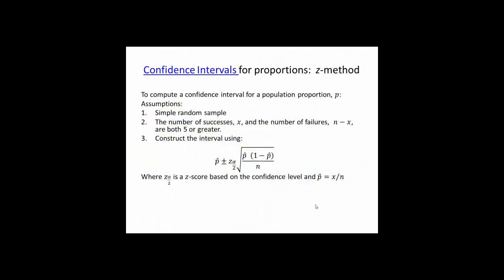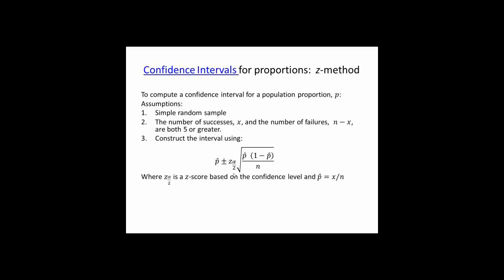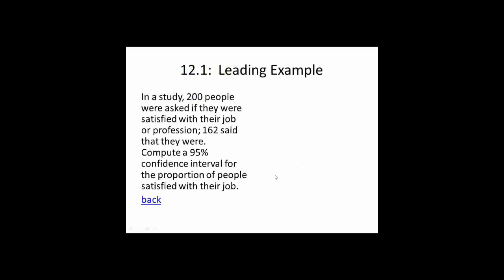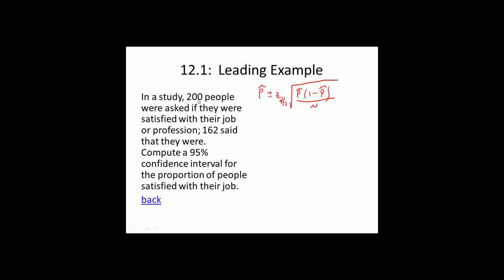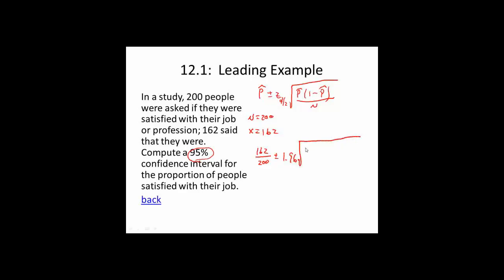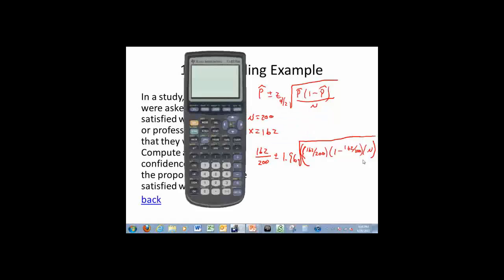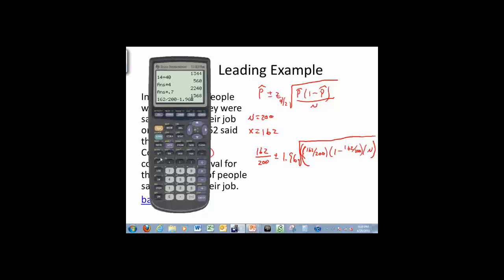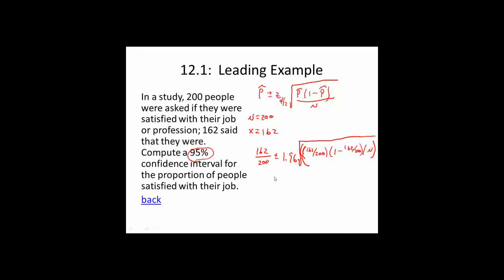proportions part 1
This video presents an example of how to compute a confidence interval for a population proportion